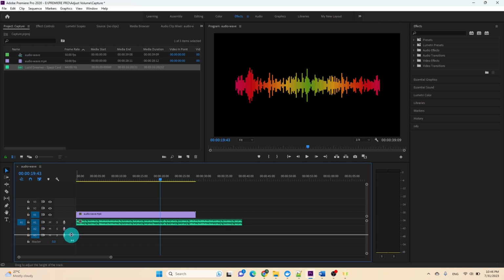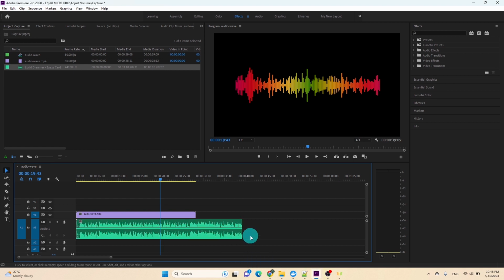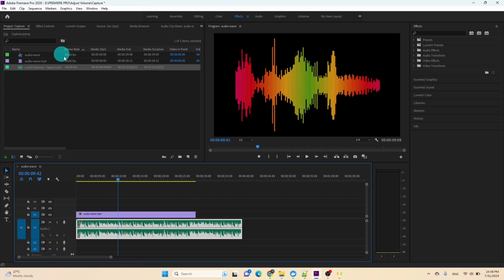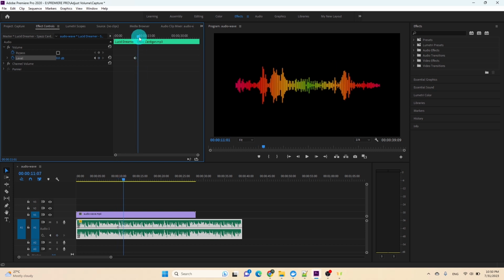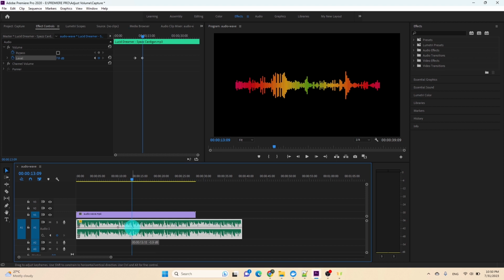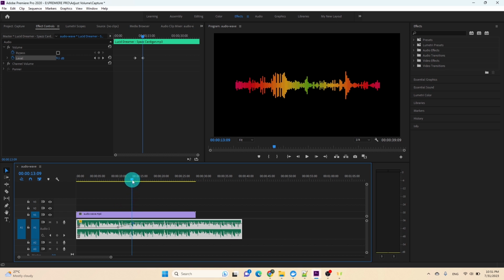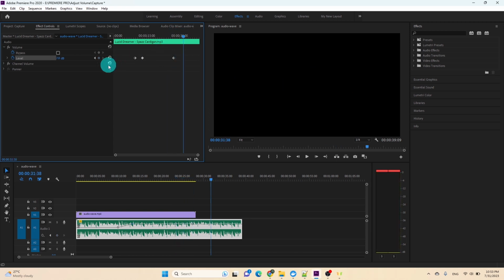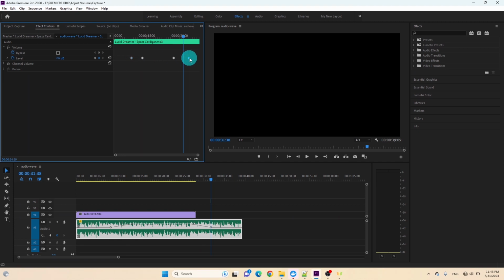How To Change Volume in a Audio Clip in Premiere Pro | Increase or Decrease audio sound in Premiere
Hello and welcome to Garb Studio. In this video, I am going to show you how to adjust the volume in an audio clip in Adobe Premiere Pro.